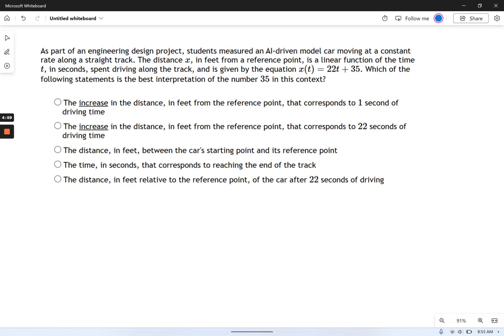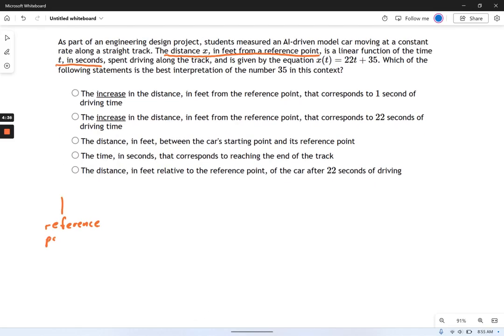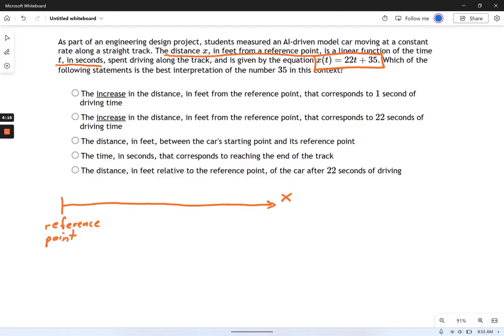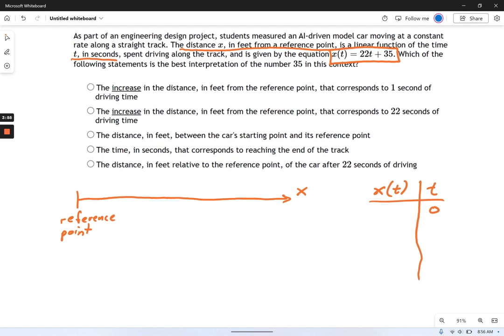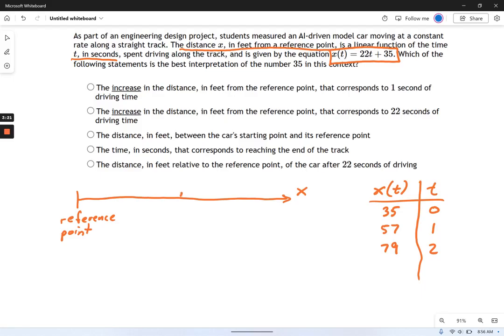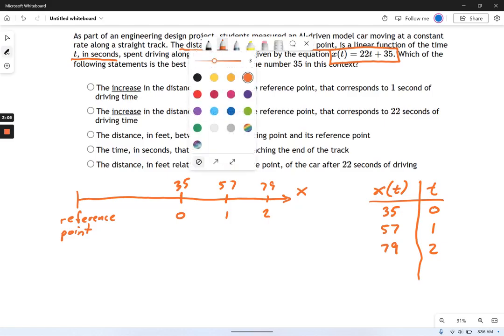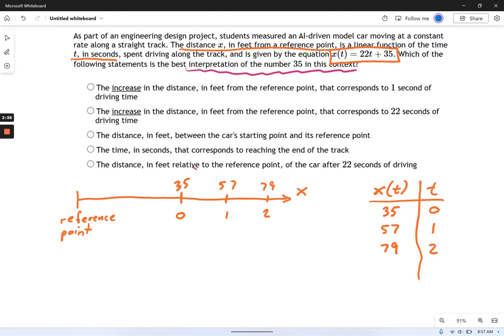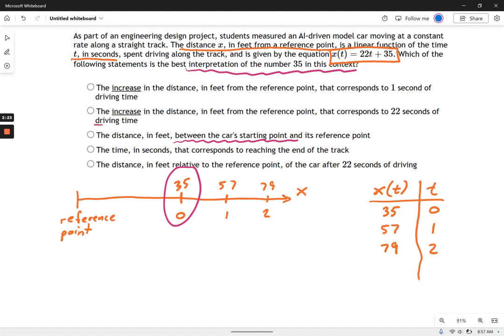Elementary Algebra: Expressing Relationships -- 11 🧮